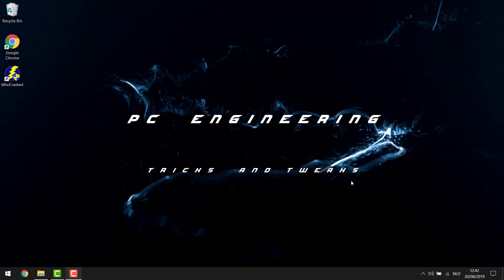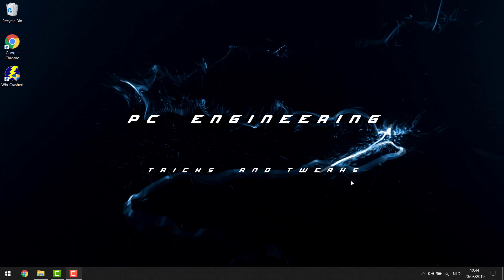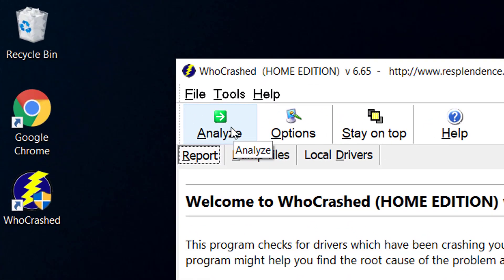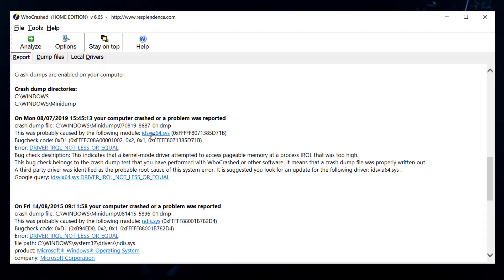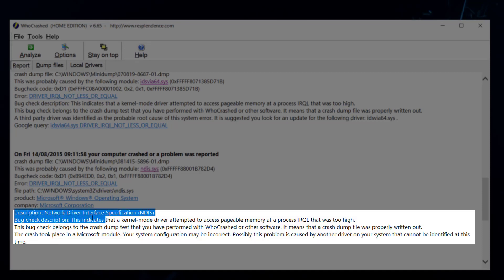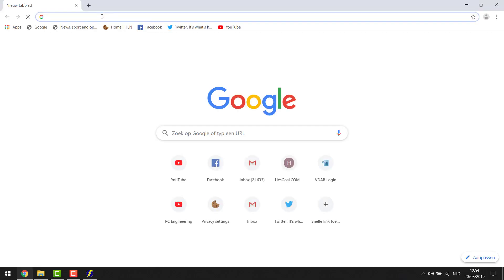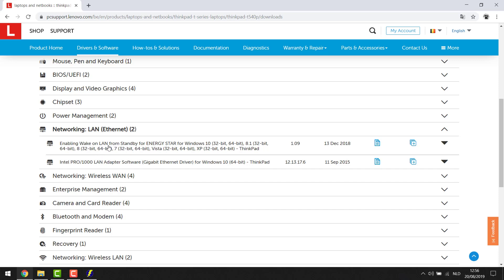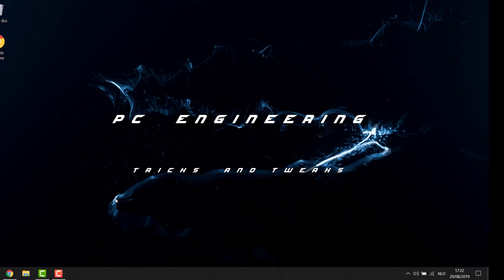How to fix your BSOD - Blue screen of death - Windows Crashes - EASY FIX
In this video, we show a very easy & user friendly way to repair your BSOD - Blue screen of death.
Don't hesitate, fix it today!
Working for all versions of windows.

Be sure to check out these videos on how to optimize your Windows PC :